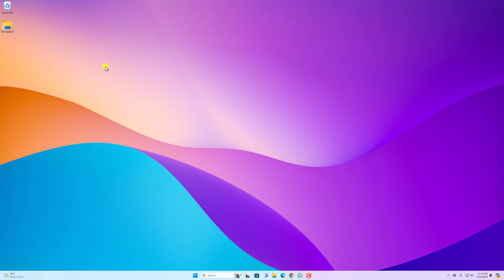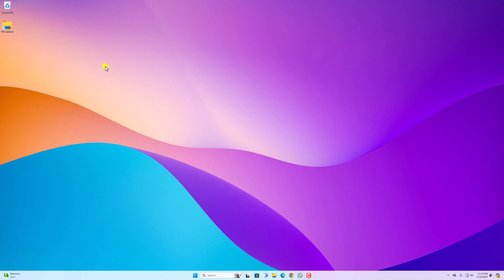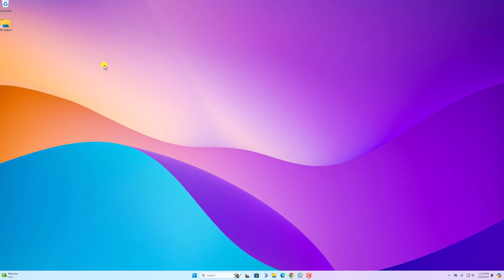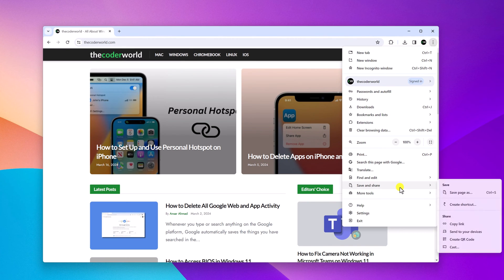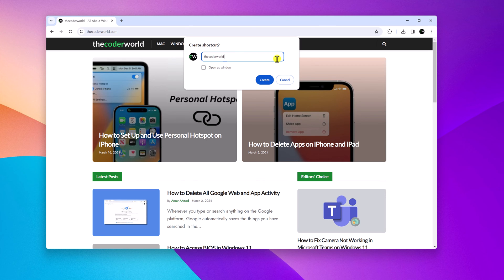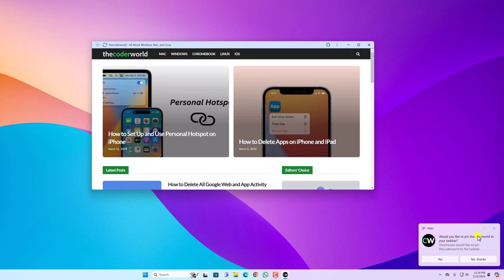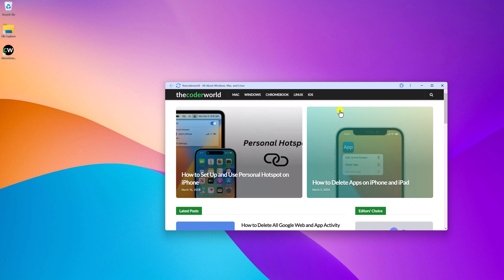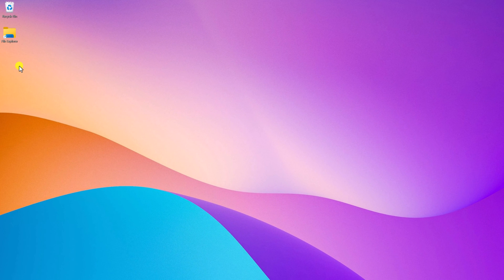How to Add Website to Desktop on Windows 11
In this video, we are going to learn how to add a website to a desktop on Windows 11. If you want to add a desktop shortcut for your favorite website so that you can quickly visit it, then here is a quick video on this.